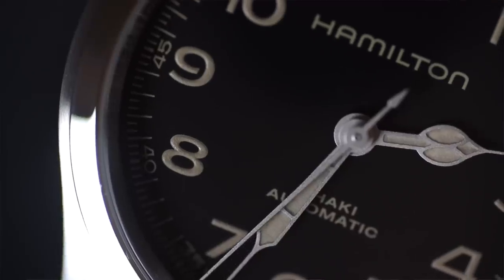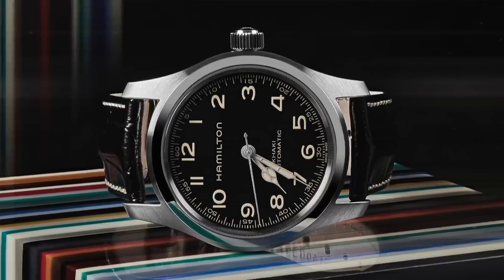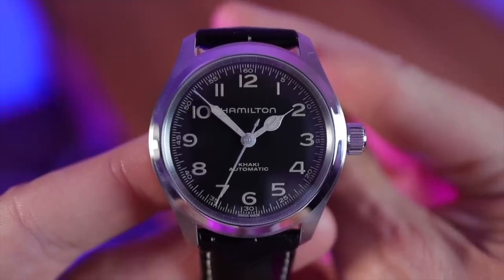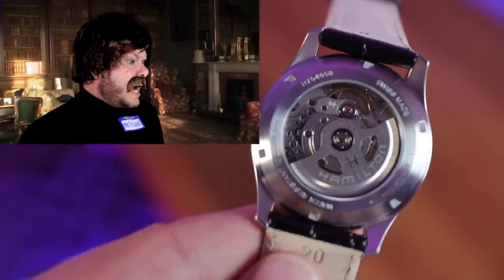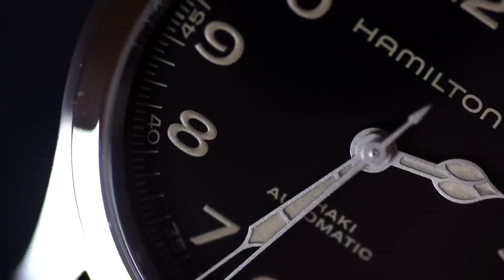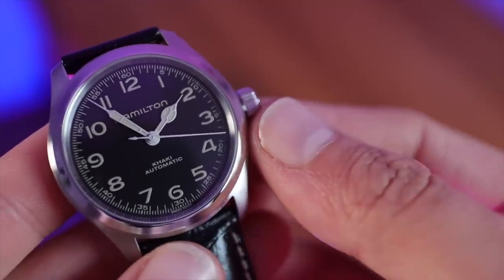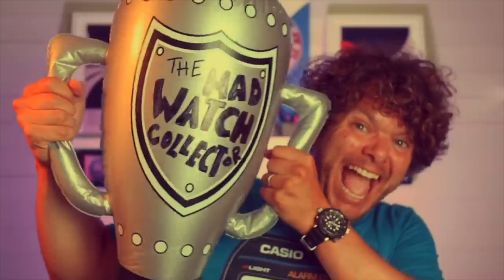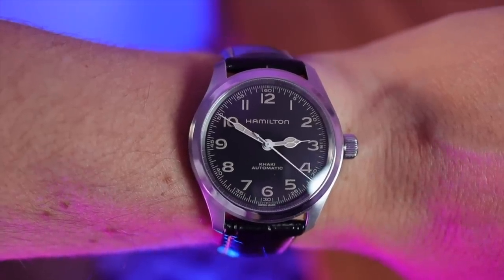Hamilton Have Just Smashed it with this NEW release! 2023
The Hamilton Khaki Field Murph 38 could be not only the best Hamilton release of 2022. But Could be the best watch release under £1000 of 2022!
Lets dive into the 4th dimension with this film icon of a watch!